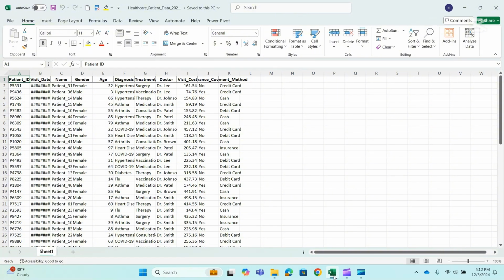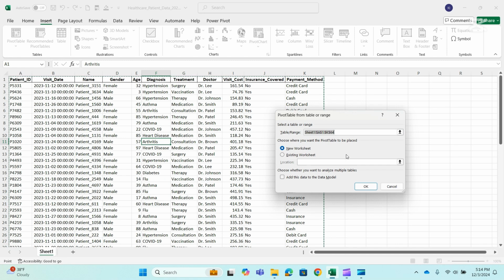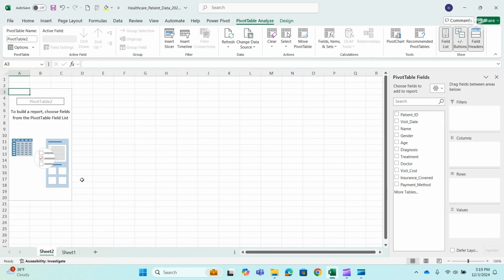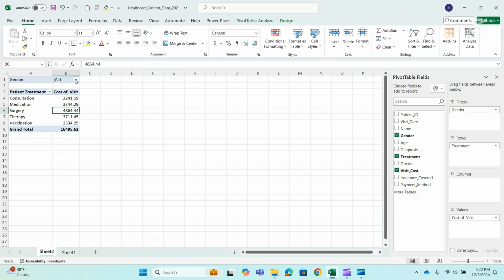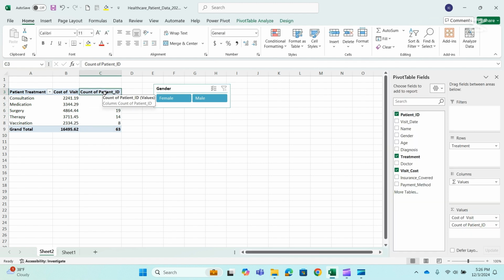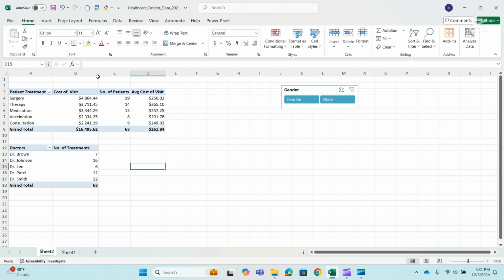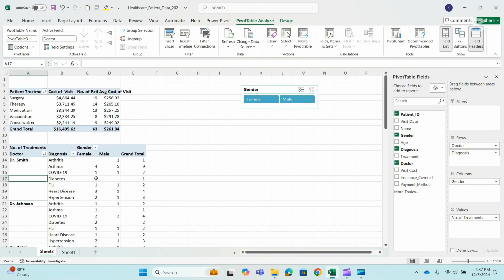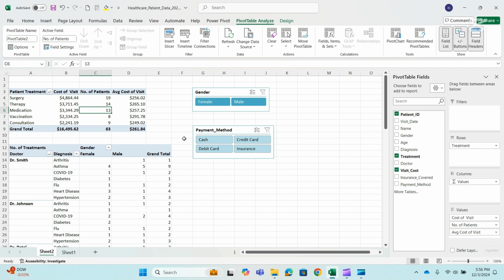Excel Pivot Tables for Data Analyst: A Complete Beginner’s Guide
Discover the magic of Excel Pivot Tables in this beginner-friendly tutorial! Whether you’re new to Pivot Tables or looking to sharpen your skills, this video walks you through everything you need to know. Learn how to create Pivot Tables, add slicers, calculate percentages, and display data in tabular form with ease.

🔑 What you'll learn:

👉 Adding and customizing slicers for quick filtering
 👉Calculating percentages within a Pivot Table
👉 Understanding Pivot Table layouts like tabular format
👉 Practical examples for analyzing data effectively
👉 Pivot Tables are essential for efficient data analysis.

Watch now and transform how you manage and interpret your data!